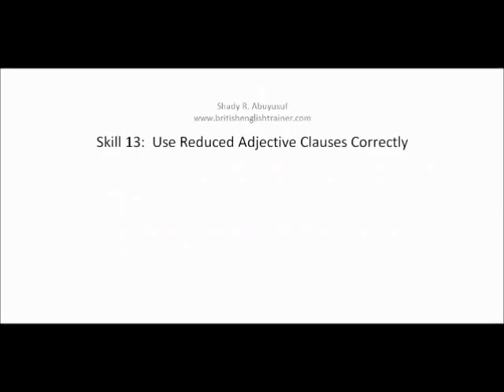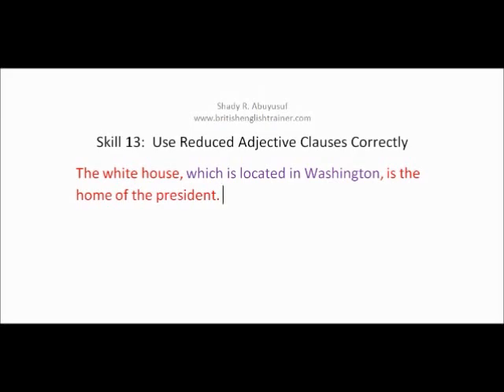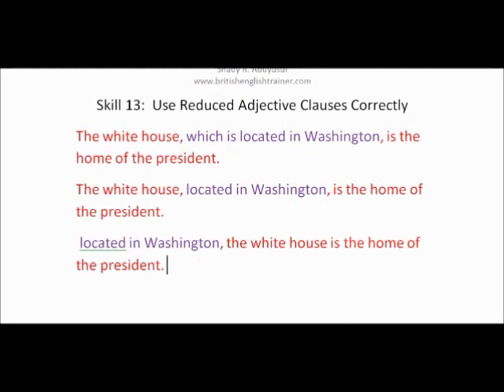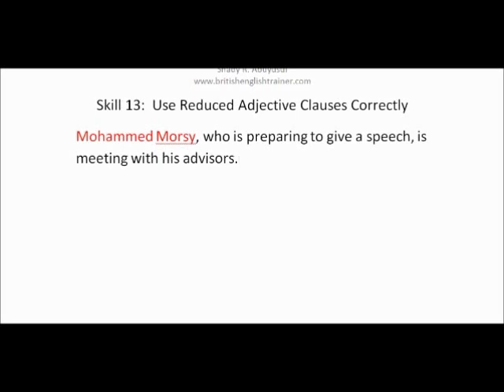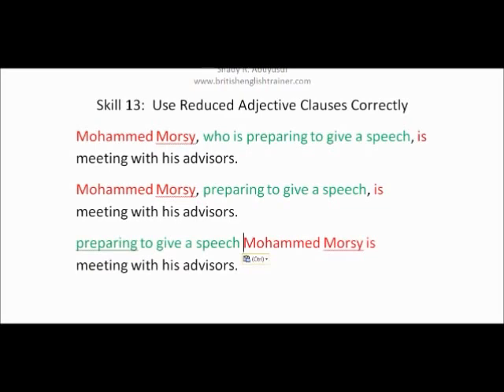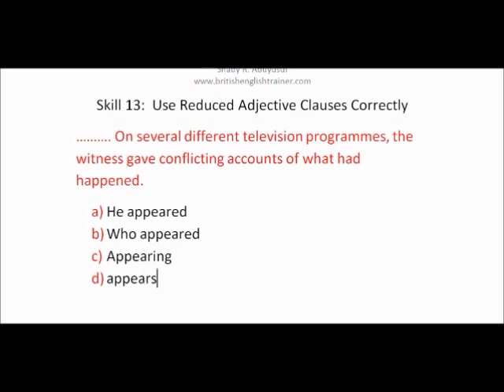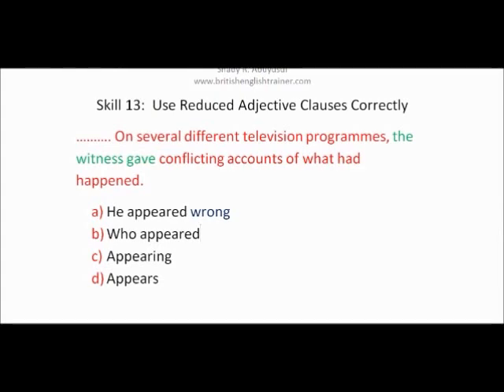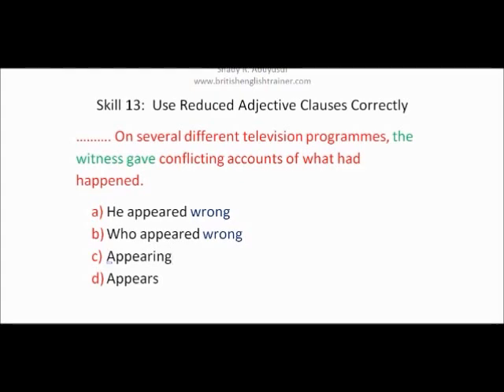TOEFL PBT listening